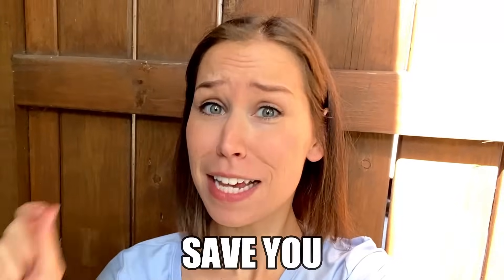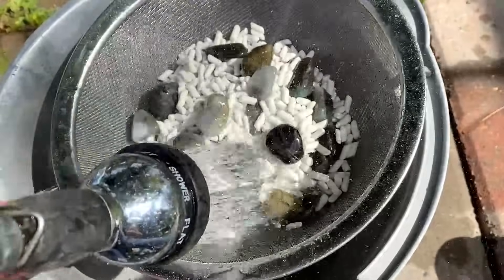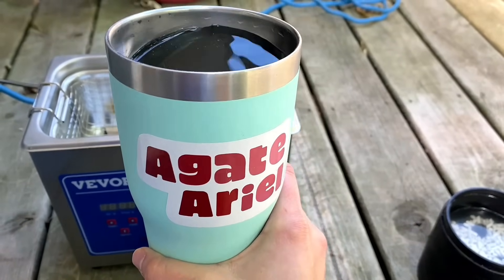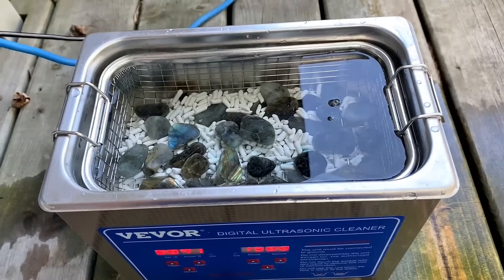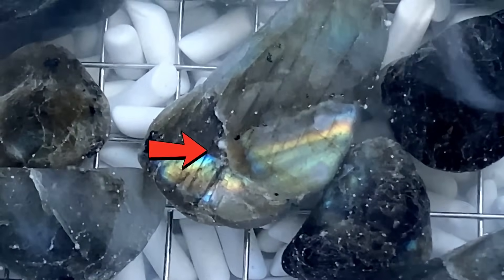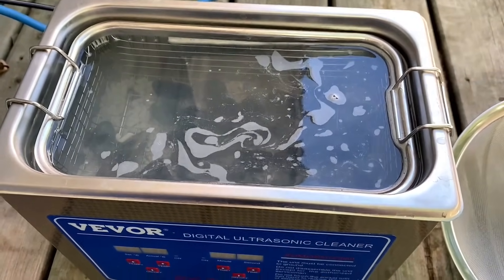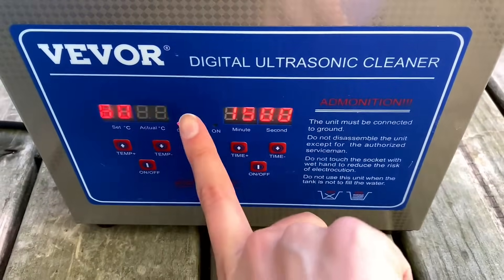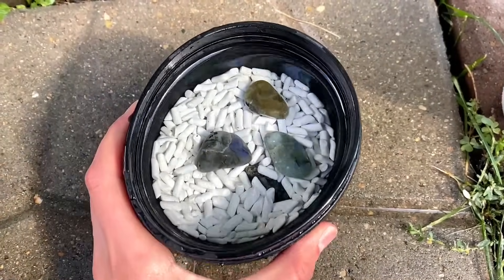Finish Rock Tumbling 12x Faster!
Want to spend only 30 minutes to burnish your rocks instead of 6-24 hours?! This method not only is 12x faster (or more) but works so much better! I found a method that I have been using for several months to burnish my rocks using an ultrasonic cleaner. It gets all of the microscopic grit out of the tiny holes in your rocks leaving a smooth finish when your done tumbling! I found a perfect heat, soap, and time to get your rocks squeaky clean. 🧼

**I did receive a comment talking about safety when using an ultrasonic cleaner with rocks. They said it was important to never let the items in the cleaner touch the bottom of the ultrasonic cleaner base, so this is something I will be changing in my future uses. They also said that there is a risk to the rocks shattering which could become dangerous. I only use the ultrasonic cleaner outside and other than this video, am never close to it when it is on. So I plan to stay away from cleaner in the future and probably use a foam cooler over the top while it is on just in case. Please use this method at your own risk! I am not personally worried about it with myself, but I did want to let you all know!

If you’re interested in this ultrasonic cleaner check it out here!

Shout out to my awesome patrons: Jonathan Laurer, Ancient Soul, Michael Trudell, Ellie Mayne, Joe Name, and Alexander Giammona—I truly appreciate your support!

Happy Hounding!